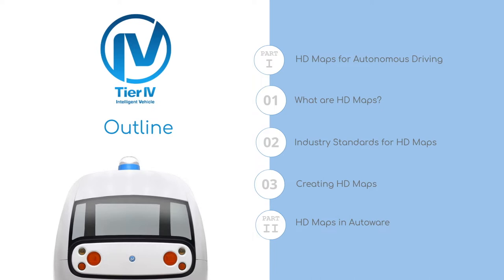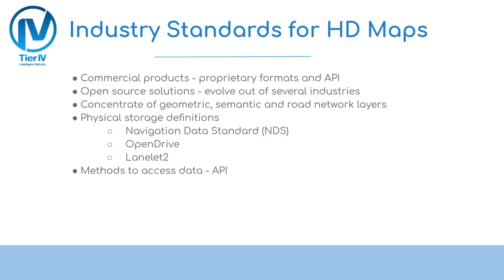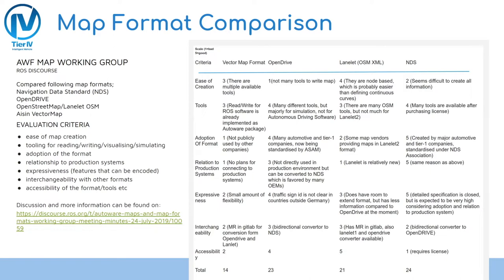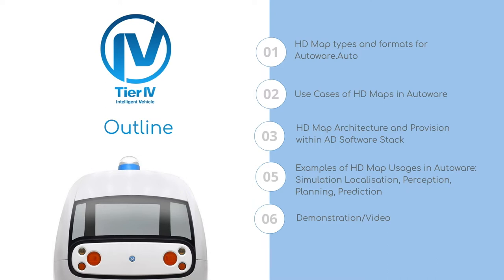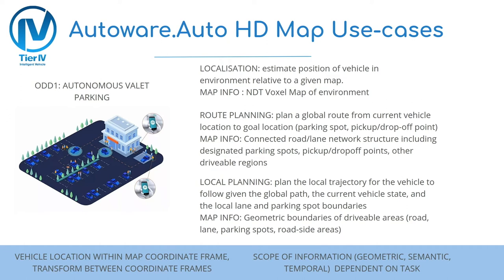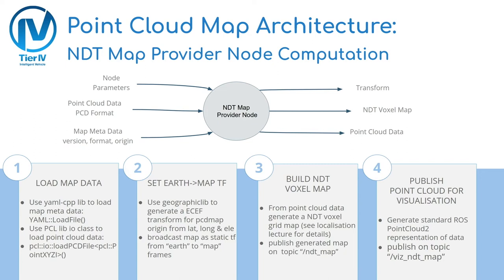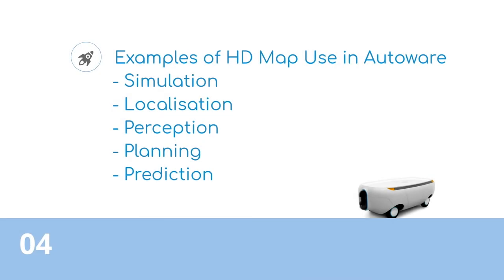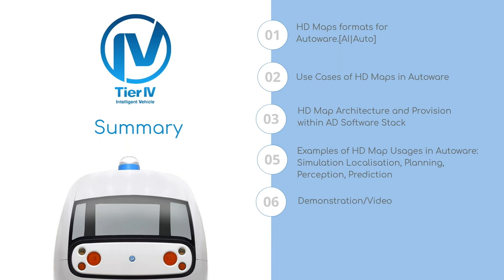Autoware Course Lecture 14: HD Maps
In this lecture, we are going to learn what HD Maps are and why are they so important for self-driving cars. We are going to see also how HD Maps are implemented in Autoware. In particular, you will learn:

1. HD Maps for autonomous driving
2. What are HD Maps
3. Industry standards for HD Maps
4. Creating HD Maps
5. HD Maps in Autoware
6. HD Map types and formats for Autoware.Auto
7. Use Cases of HD Maps in Autoware
8. HD Map architecture and provision within AD Software stack
9. Examples of HD map usages

Teacher:
* Simon Thompson

In case you have issues following the course, please create an issue at the following repo: